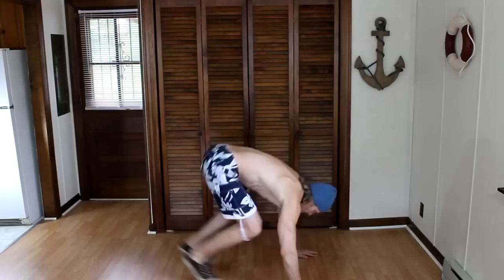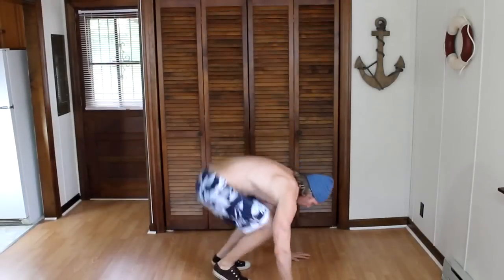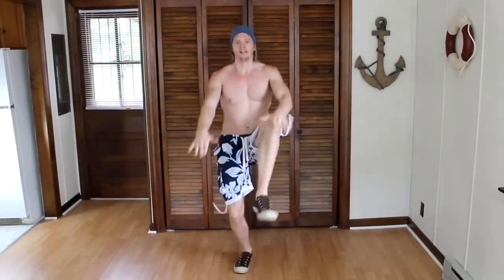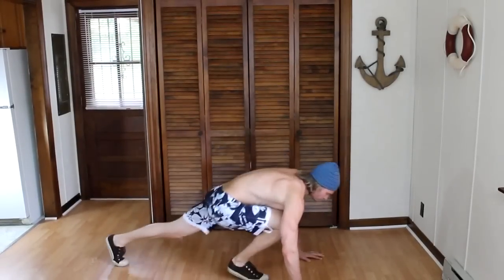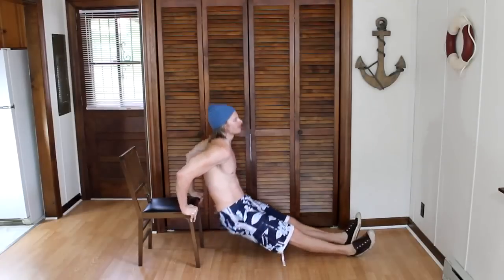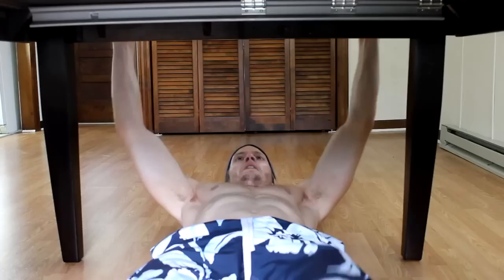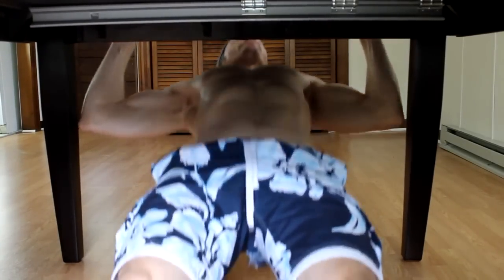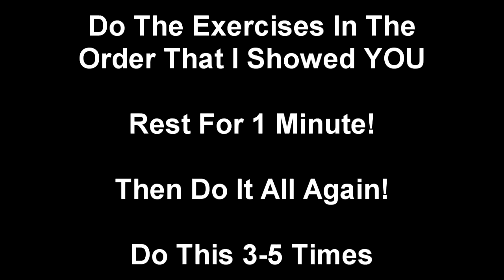Health and Fitness Videos - Fat Burning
exercise "lose weight" "fat loss" "burn fat" "fitness" "diet" "protein shake" "health" "abs" "biceps" "legs" "back" "shoulders" Check out my network, Creative Nation